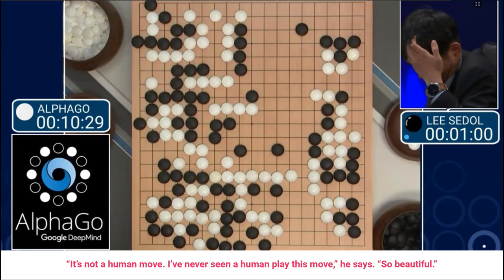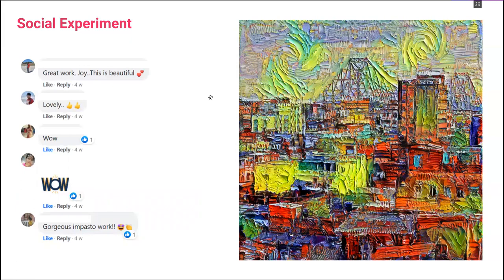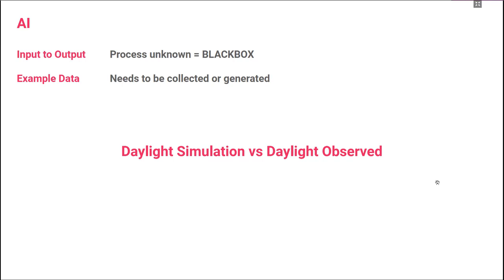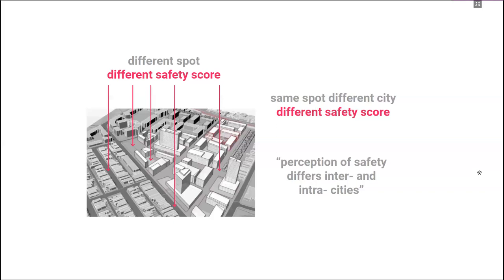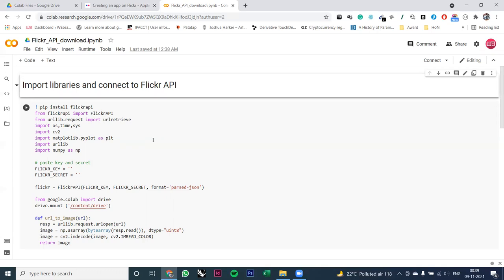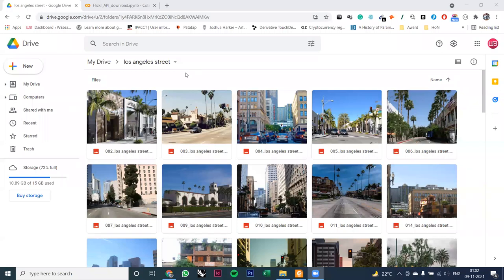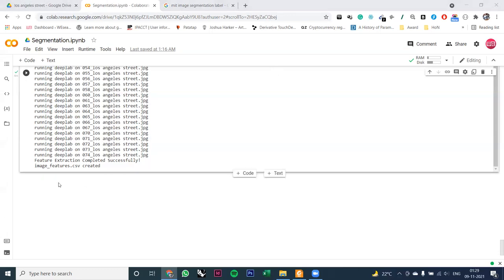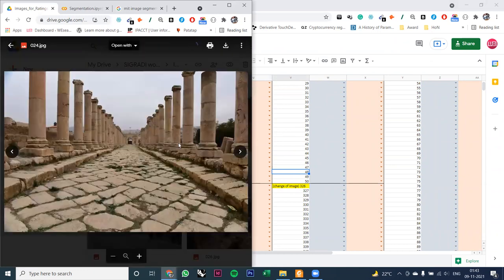eCAADe 2021 | University of Novi Sad | Prediction of subjectivity with AI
Introductory talk during the workshop

Brief

Beauty of cityscapes has long been studied anecdotally through accounts of novels and historical notes; and manually through analysis of scale, order, rigidity, etc. This 2-day workshop is designed to be an introduction to the use of machine vision and machine learning to interrogate how urban fabric explicitly affects the perception of beauty, and in the process, address the age-old question of “How to quantify subjective spatial experience?”

Machine vision algorithm (such as semantic segmentation) will be used to quantify urban features (e.g., road, people, trees, vehicles, sky, building, signage, etc.) of photographs of cityscapes. Subsequently, participants will rate the photographs. The corresponding quantification of the urban features and beauty scores will be analysed to extract spatial beauty principles. Finally, using the same dataset, a neural network will be trained to predict the perceived beauty of new cityscapes. Google Colab shall be used for semantic segmentation and training neural network.